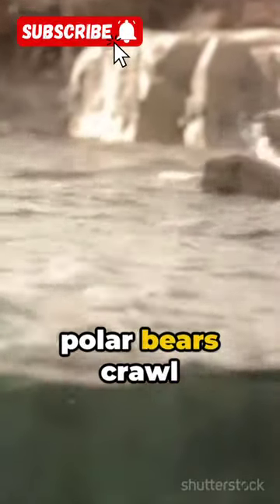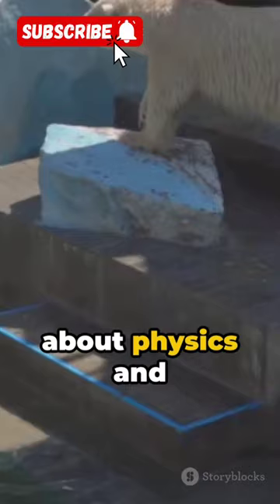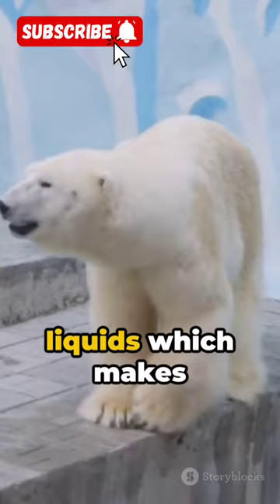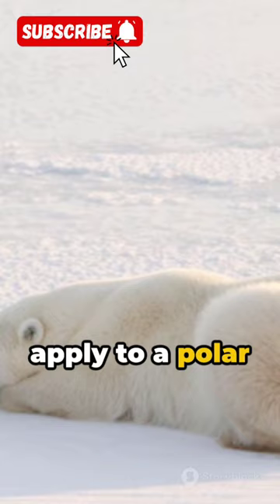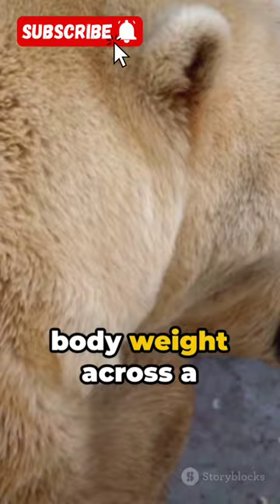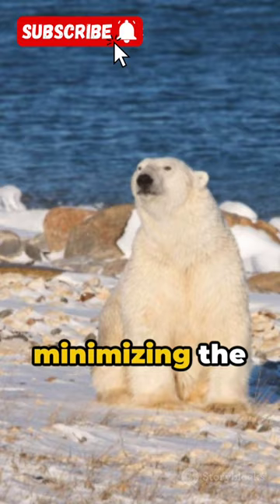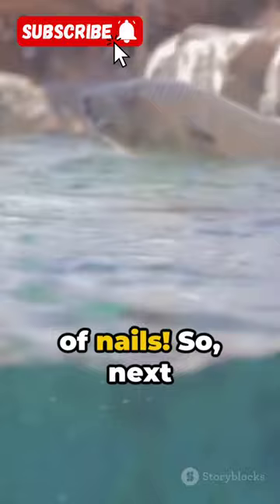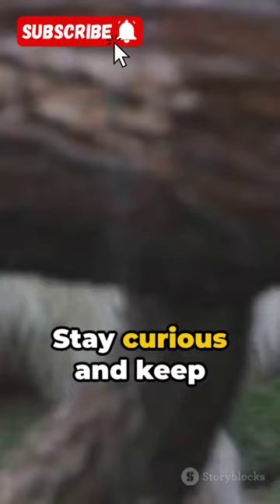polar bear knows physics than me😁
In this captivating video, we delve into the marvelous world of polar bear's ice-crawling technique, revealing the intriguing physics behind it. Join us as we explore how these incredible creatures utilize surface tension to navigate the icy terrain. Uncover the secrets and marvel at the science behind this stunning phenomenon.

 Polar Bear Physics: The Ice-Crawling Mystery